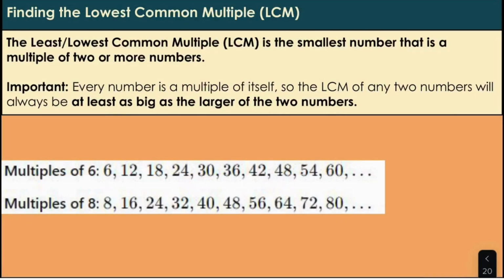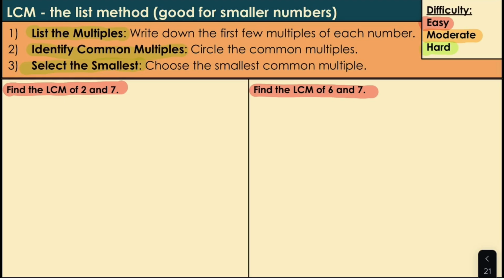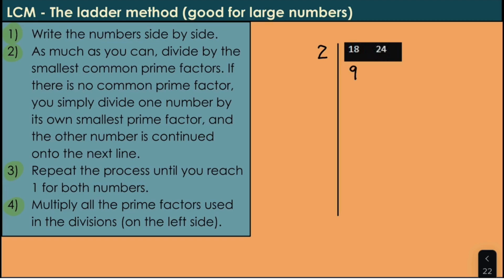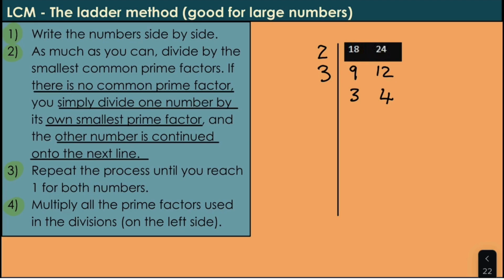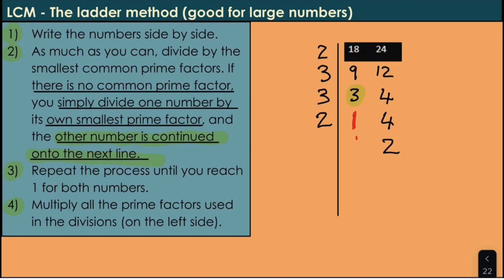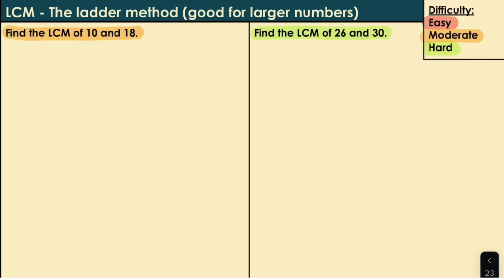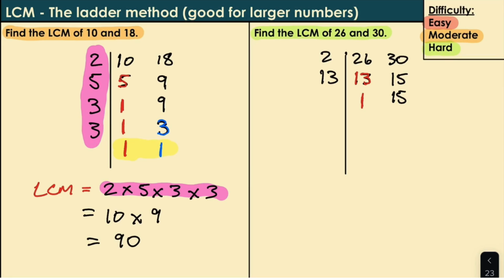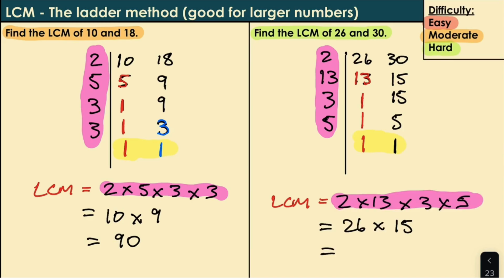Find the lowest common multiple | Onetreemath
In this video, we learn how to find the lowest common multiple using the list method for smaller numbers and the ladder method for larger numbers.

Timestamps:
00:00 Introduction
00:41 The list method
01:27 The ladder method
03:40 Progress check